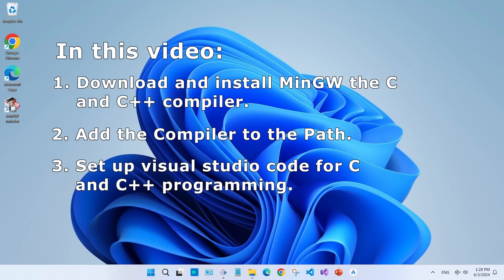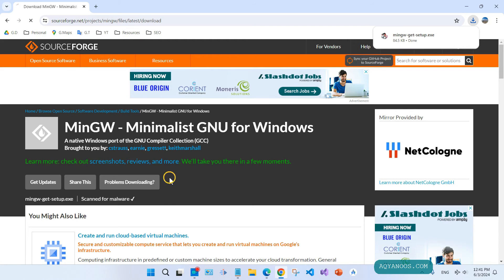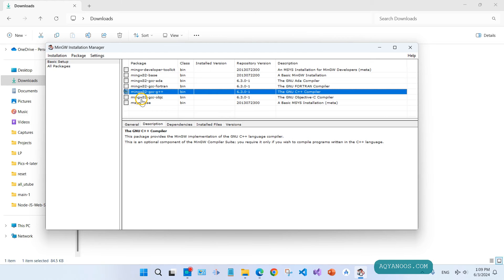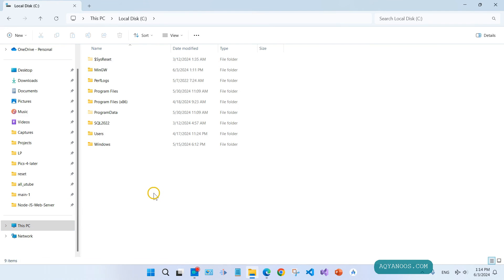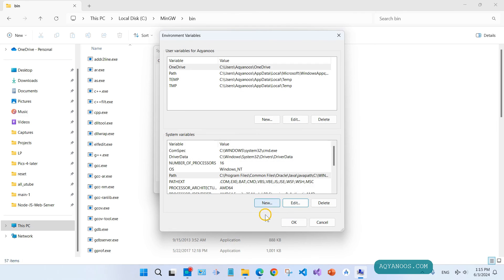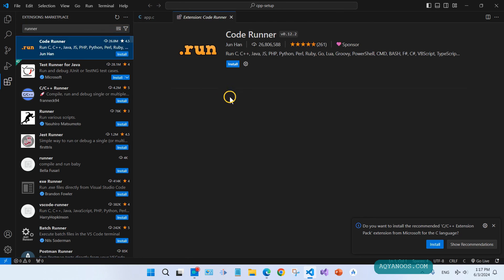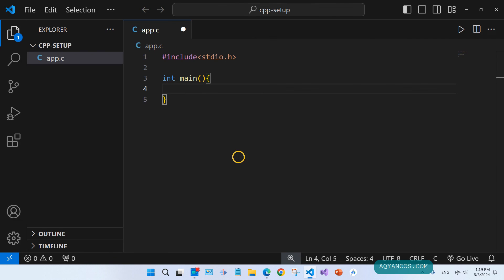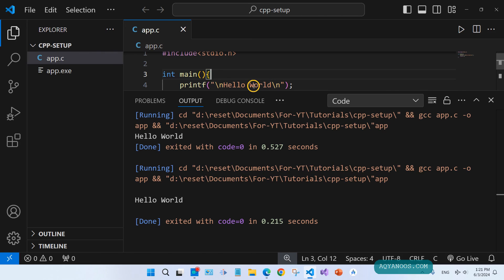How to Install C / C++ Compiler and Set up Visual Studio Code for C/C++ Programming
In this video I am going to guide you step-by-step how to download and install MinGW the C and C++ compiler for Windows 10/11, add the compiler to the system environment variables, set up visual studio code for C/C++ programming so that you can run C and C++ programs and code in VS Code and finally write and run your first Hello World C program.

Chapters of this video:
0:00 Intro
0:25 Download and Install C/C++ Compiler
2:46 Add the compiler to the system environment variables
4:00 Verify the installation
4:23 Set up Visual Studio Code for C/C++ Programming
5:20 Write and Run Your First Hello World Program in C

how to install download C C++ MinGW Compiler Windows 10 or 11 Code runner extension set up visual studio code for C and C++ programming compile run and execute C and C++ Code or programs in visual studio code
 C# tutorial, C++ Tutorial,
how to download and install MinGW C or C++ Compiler on Windows 10 or 11,
How to set up Visual Studio Code for C and C++ Programming,
How to run write execute C or C++ Programs and code in visual studio code,
C and C++ in VS Code, C or C++ on Windows 10  / 11,
write your first hello world program in C / C++